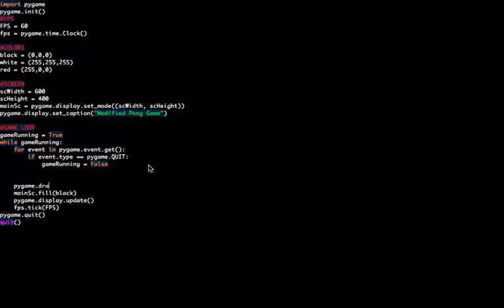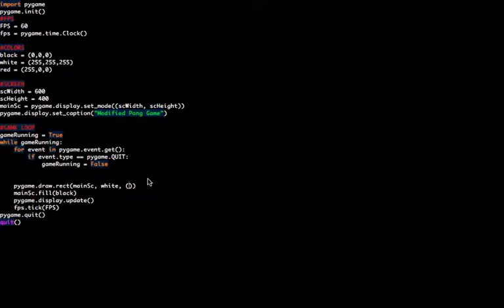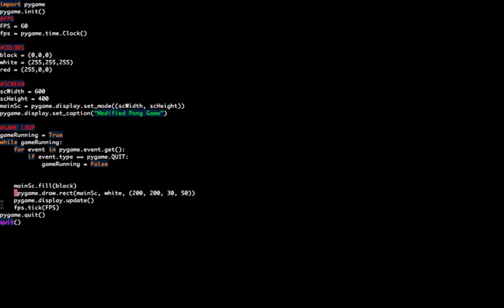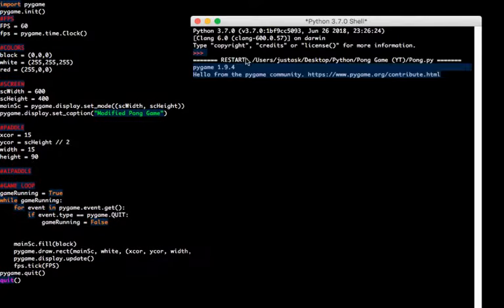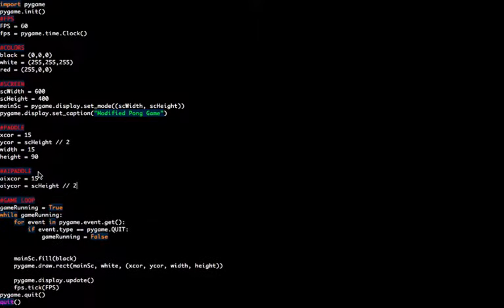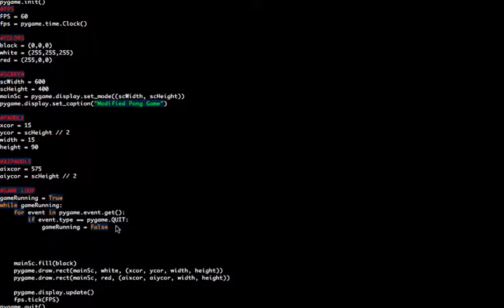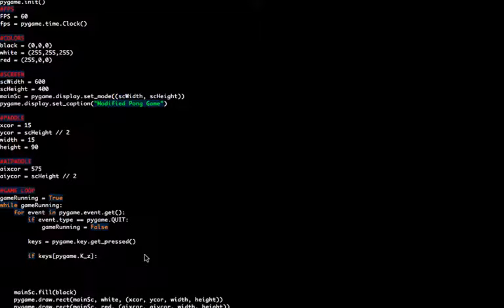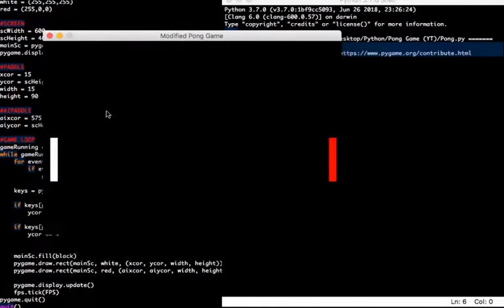Python Graphics (Pygame Tutorial) || #2 Drawing Paddles and Moving Them!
Welcome to the Python Graphics tutorial!

In this tutorial, we will be working with the PyGame module, through Python.

Throughout this series, we will create a pretty cool looking Pong Game.